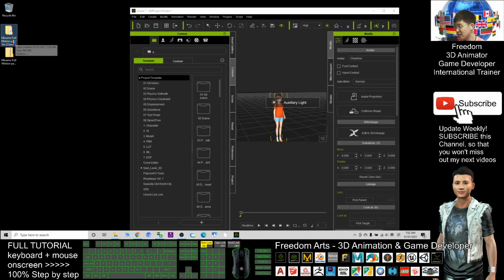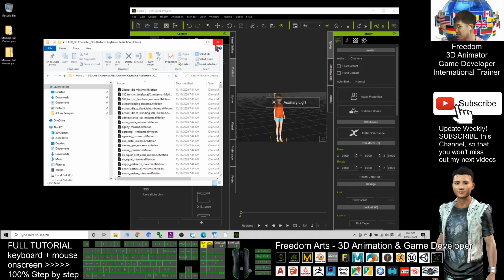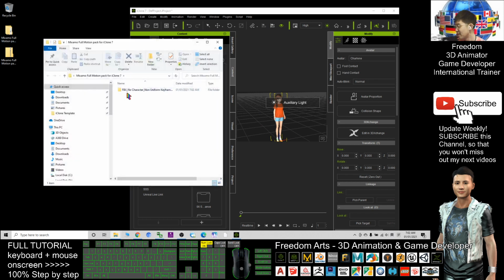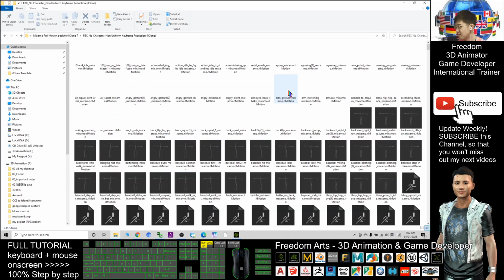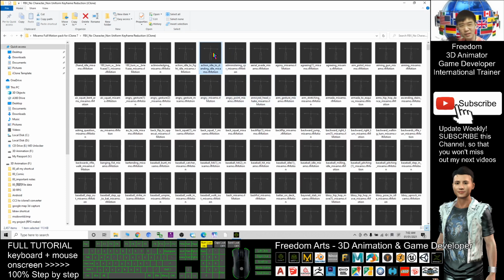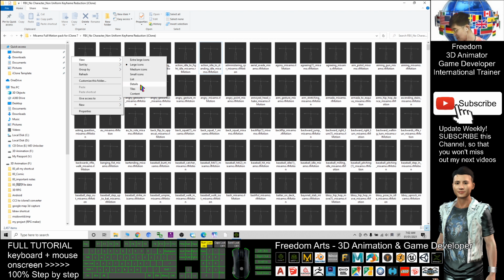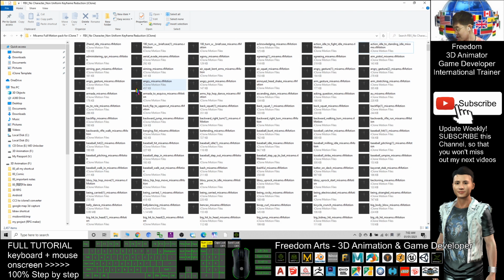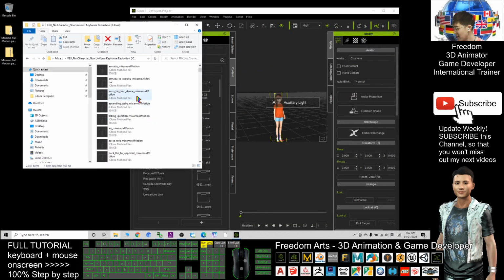FREE Mixamo full motion pack for iClone 7, totally 2457 rlMotion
How to convert Mixamo Motion into iClone Motion file? Check this out,

Mixamo full motion pack 2457 rlMotion for iClone 7

Get iClone and CC3 Contents

Your friend,
FREEDOM